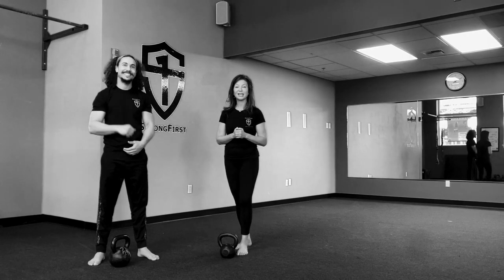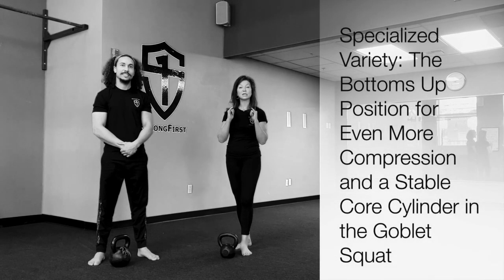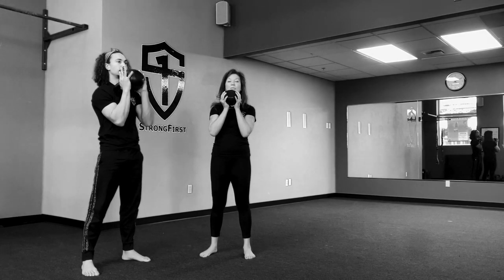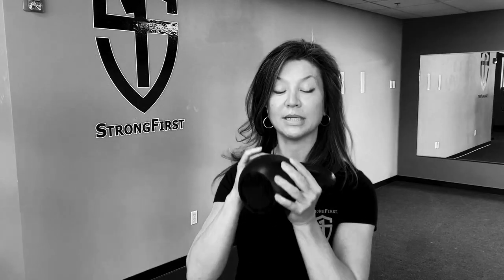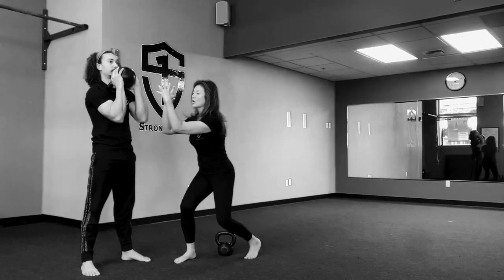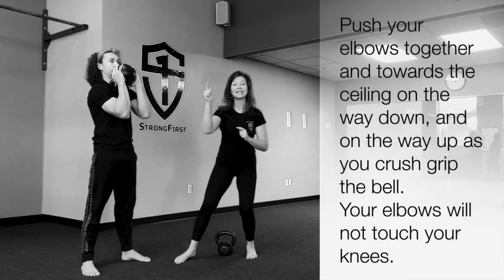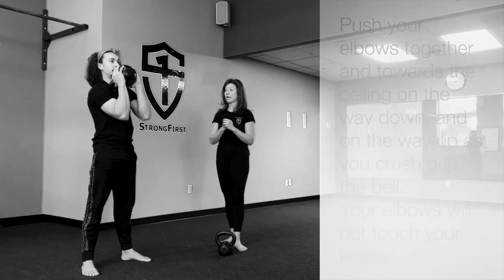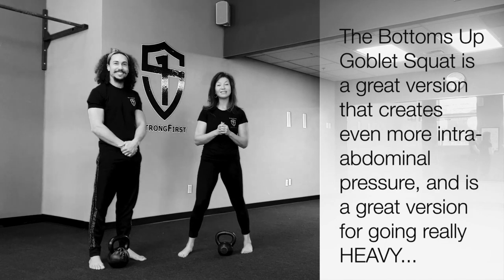The Bottoms Up Goblet Squat: Specialized Variety for the Goblet Squat | StrongFirst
he BU Goblet Squat is a Goblet Squat variation that teaches greater intra-abdominal tension, torso stabilization and structure, as well as the additional side benefit of greater depth for most students.

It is also an effective kettlebell exercise that helps with strength carryover and understanding posture, tension and alignment for the barbell front squat.

Some key points:

–Similar to kettlebell and barbell front squats, the elbows DO NOT touch the knees

–Squeeze your armpits and elbows together and push your chest against the kettlebell handle throughout the entire movement

–Pull yourself down below parallel and initiate the ascent with a grunt, finish in a standing plank

Load: Begin with a kettlebell that you can perform skilled goblet squats for reps of 5-8. As the movement becomes more familiar, this variation can be loaded quite heavy - the limiting factor will be getting the heavy kettlebell up into the start position in a safe and skilled manner.

Reps and sets: 5-10 reps for 3-5 sets depending on load

–Andrea U-Shi Chang, StrongFirst Certified Master Instructor